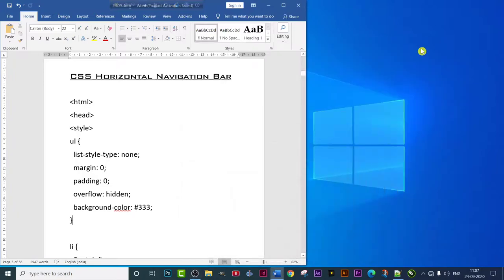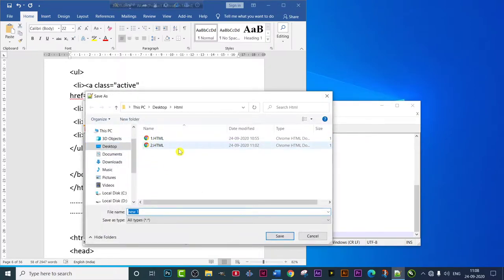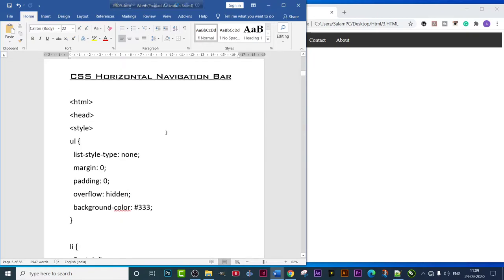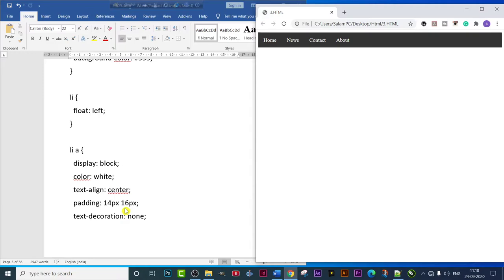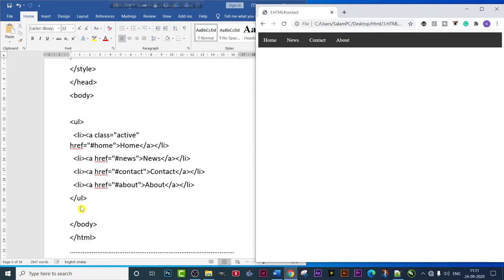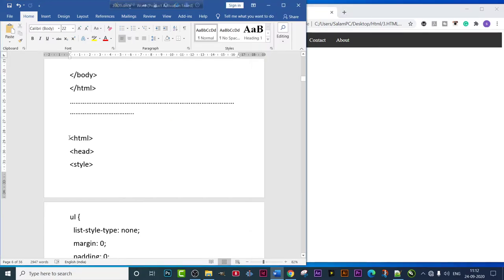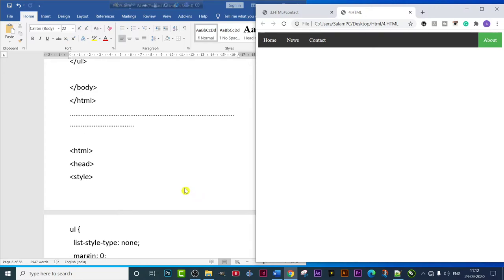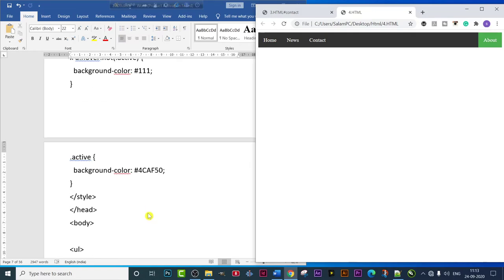Form with radio buttons :: Class - 4 (Advance Tutorial)